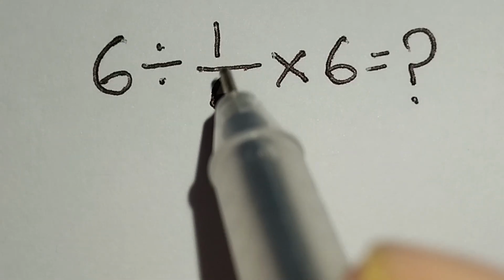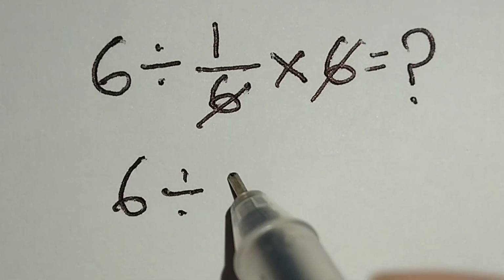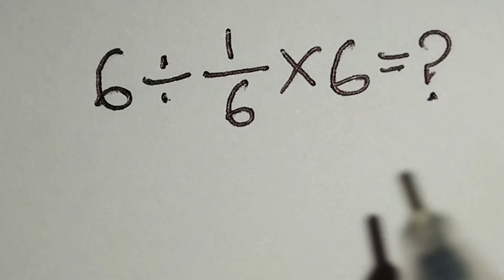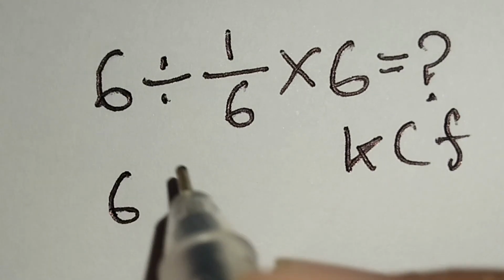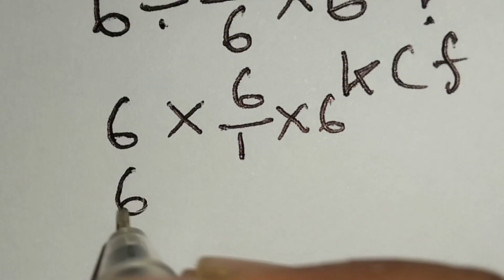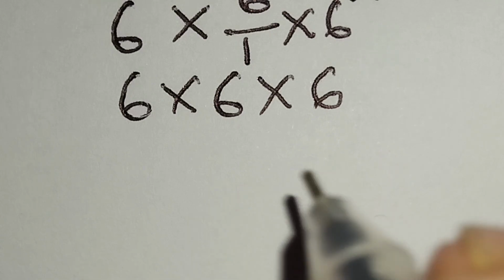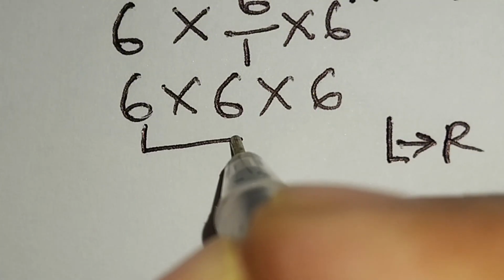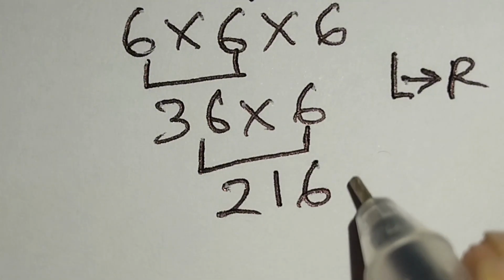This Simple Math Problem Will Surprise You!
Think you’re good at math? This simple math problem looks easy at first, but most people get the wrong answer because of a tiny mistake in the order of operations. Test your brain, challenge your friends, and see if you can solve it correctly before checking the answer! Perfect for fans of math puzzles, IQ tests, brain games, and quick logic challenges.

In this video, you’ll practice PEMDAS/BODMAS rules, improve your mental math skills, and enjoy a fun math challenge that surprises almost everyone. Can you get the correct answer without using a calculator? Watch till the end to find out!